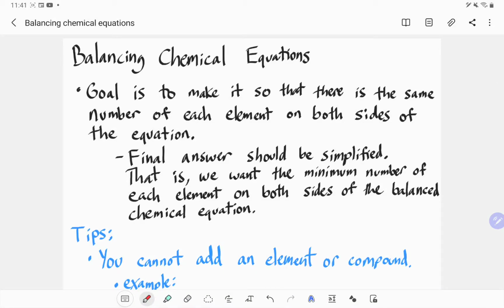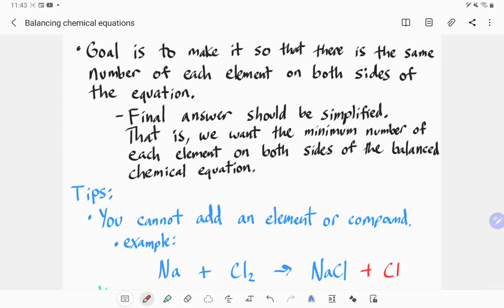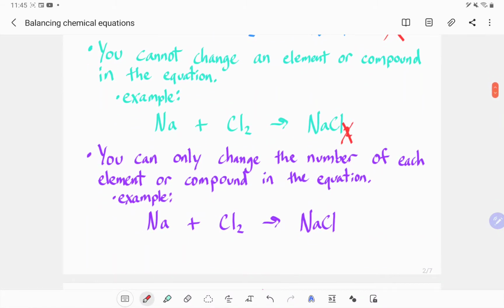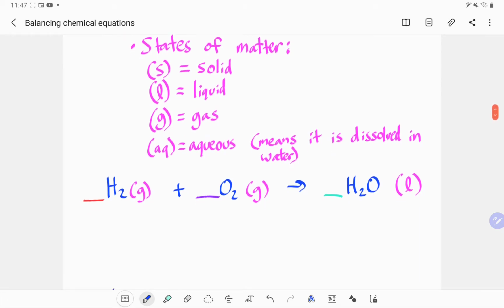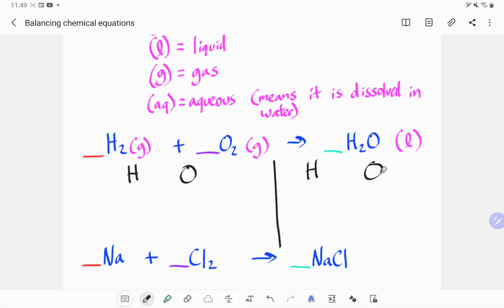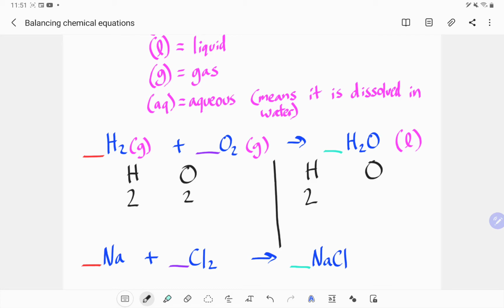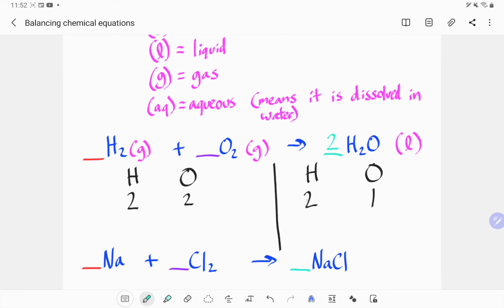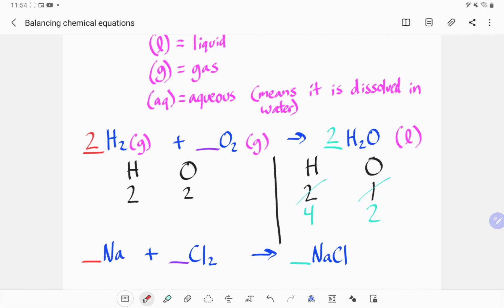How to balance chemical equations part 1